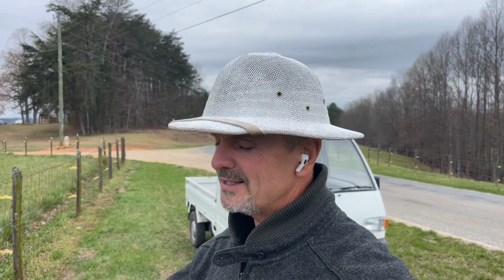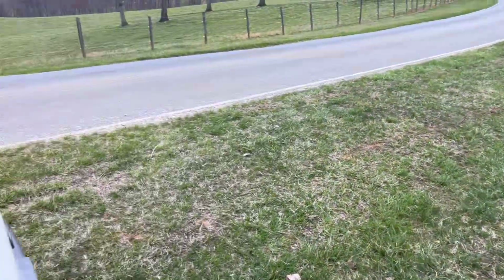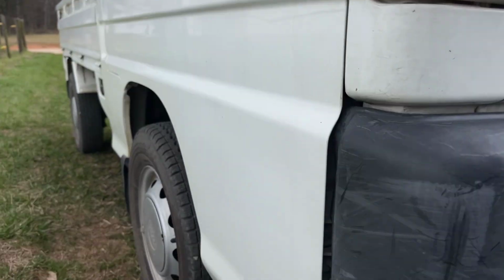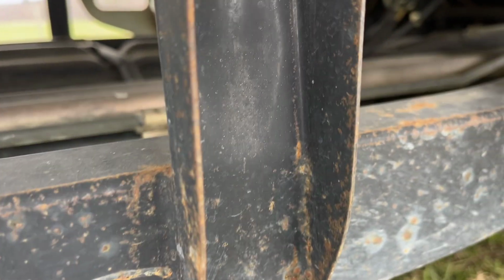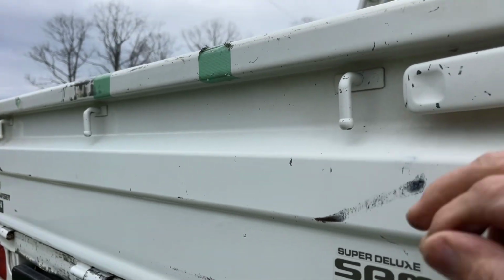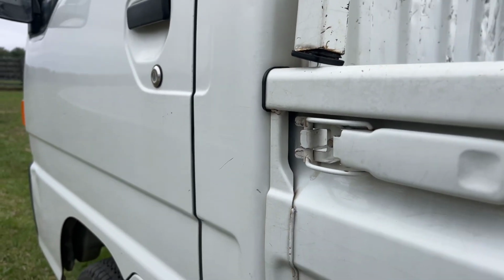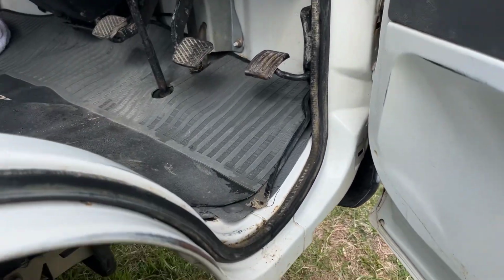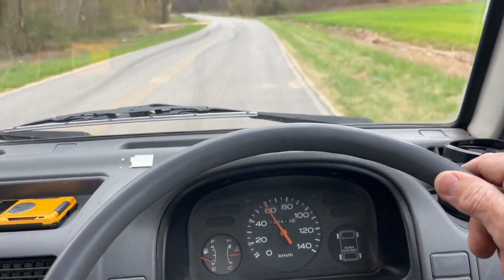Supercharged Subaru Sambar for Mark in IL